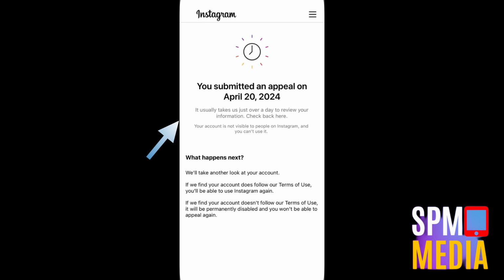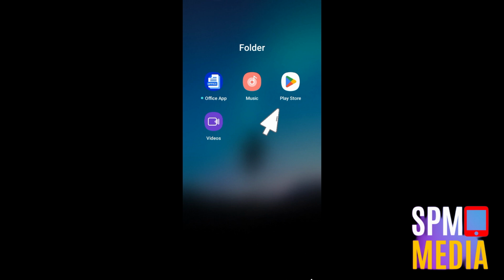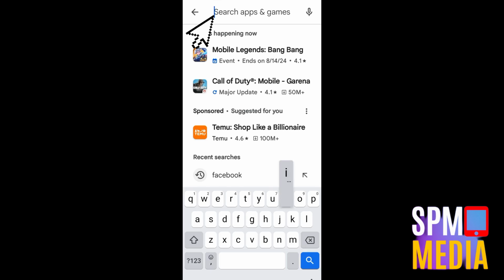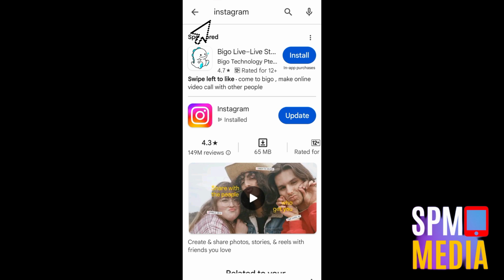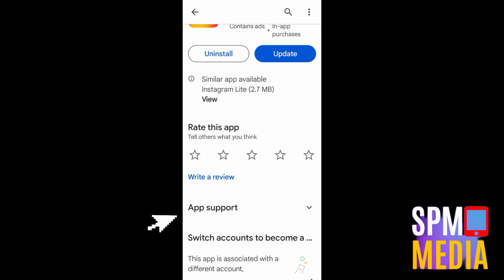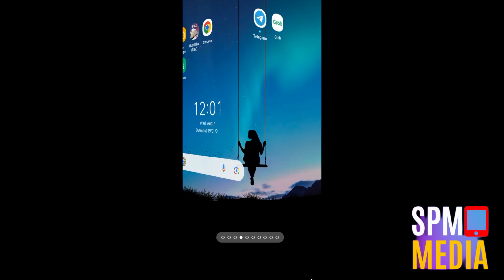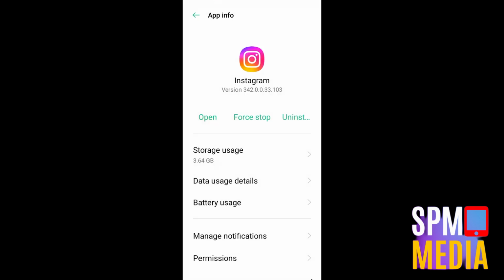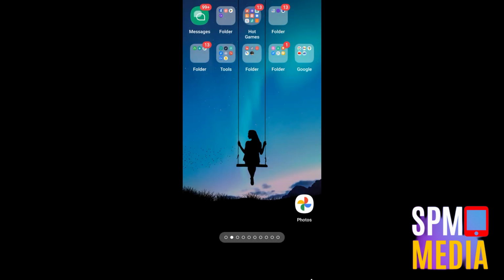How to fix you submitted an appeal instagram || Instagram account suspended problem solved 2024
In this video, we’ll guide you through the steps to fix the "You Submitted an Appeal" issue on Instagram and resolve the problem of a suspended account.  By following these steps, you can address the "You Submitted an Appeal" issue and resolve the suspended account problem on Instagram.